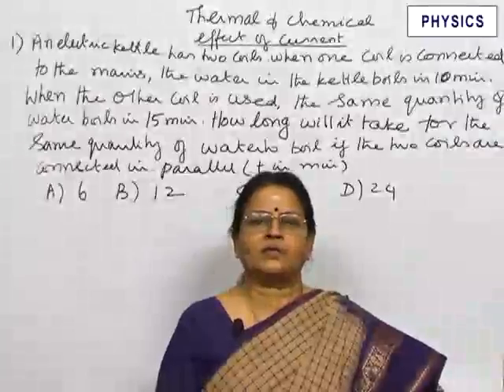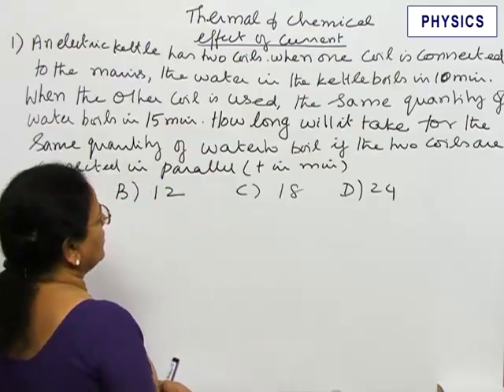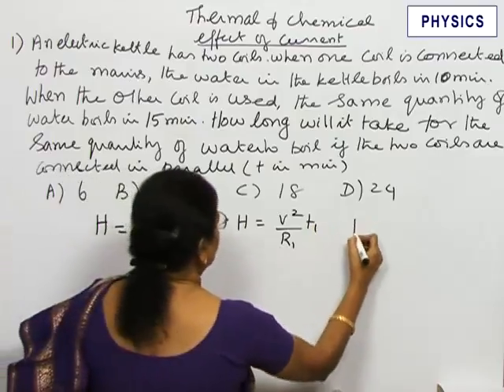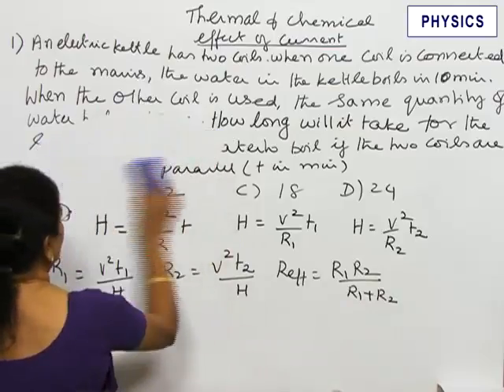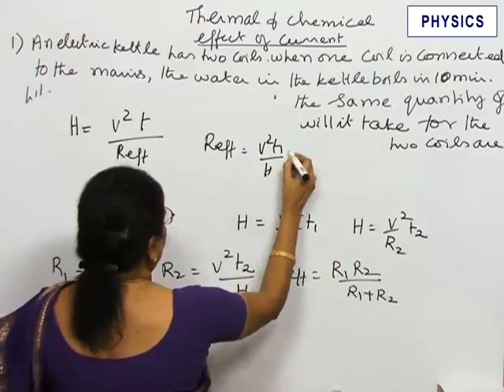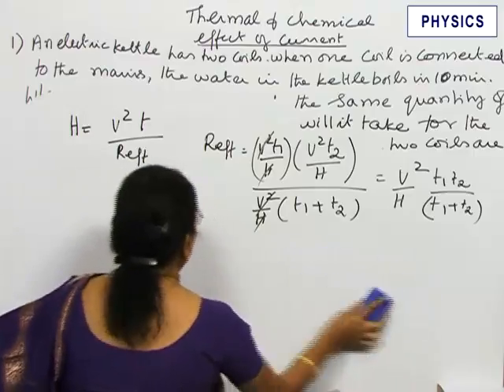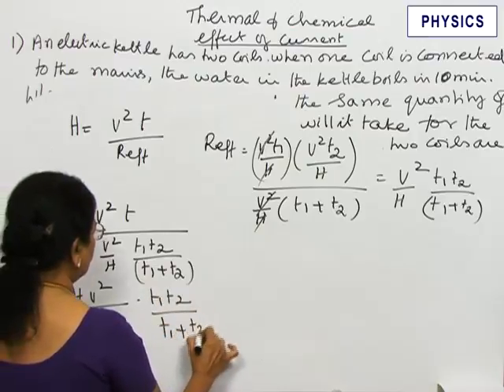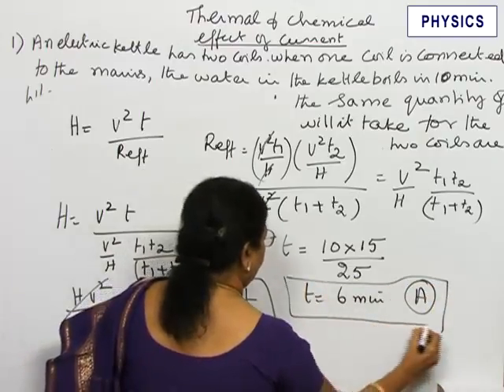Solved problem of Thermal and Chemical effect of Current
Solved problem of Thermal and Chemical effect of Current based on New JEE Pattern.